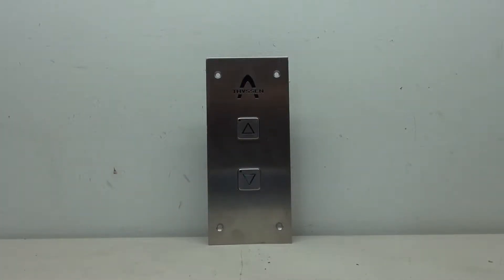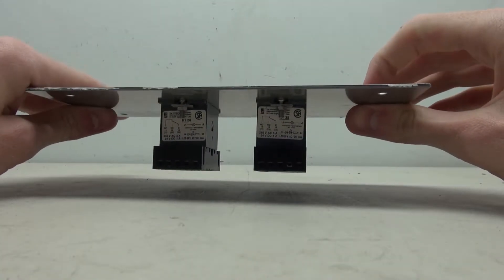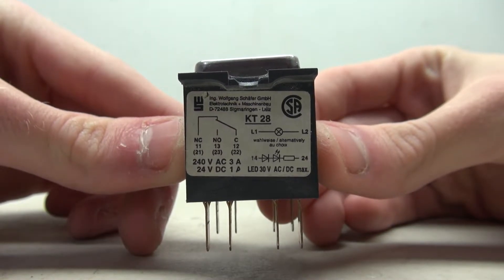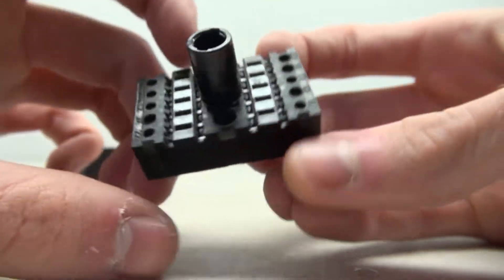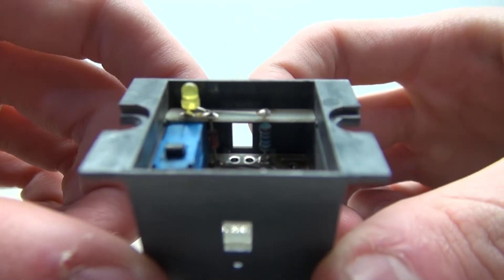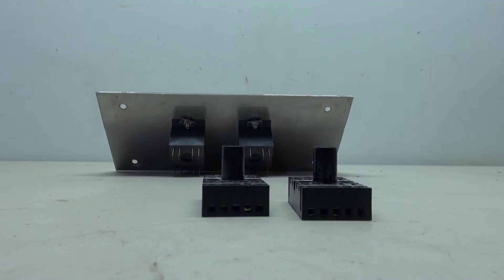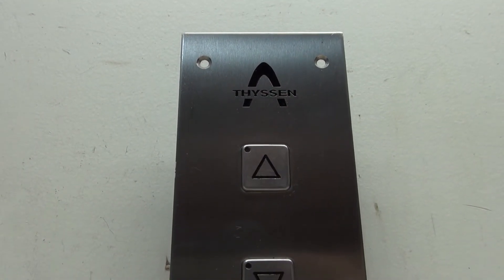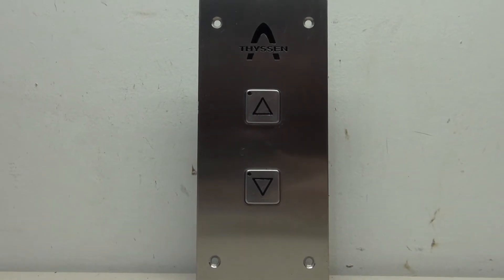Wiring A Thyssen Elevator Button (Schaefer KT28)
For this project, I wire up and restore this neat old Thyssen elevator call button that has Schaefer KT28 buttons. This part was overall in good condition which made the restoration easy.